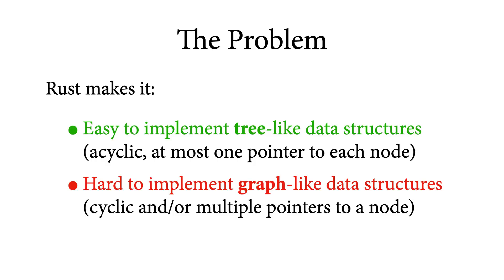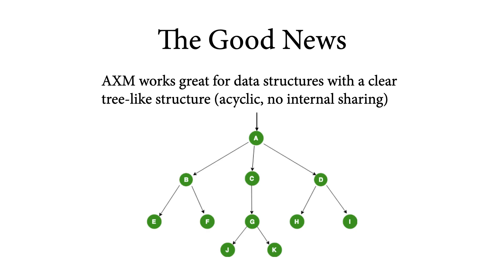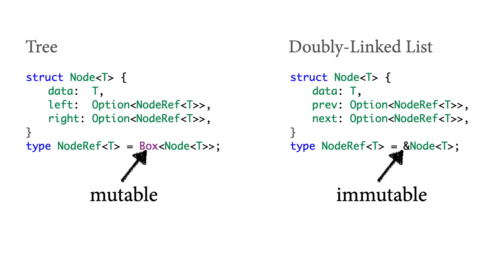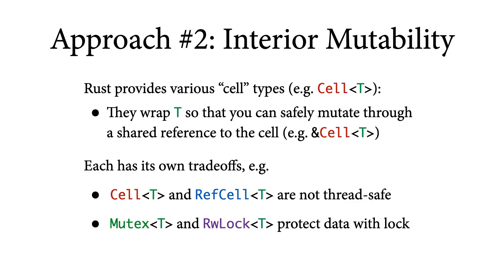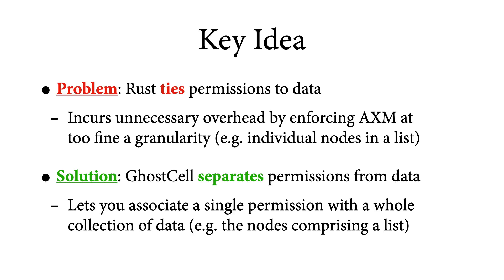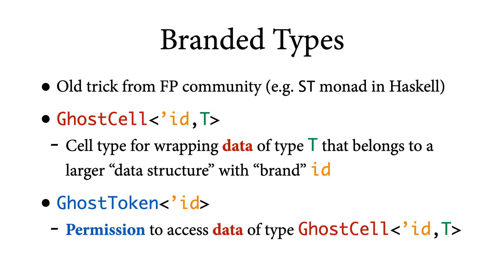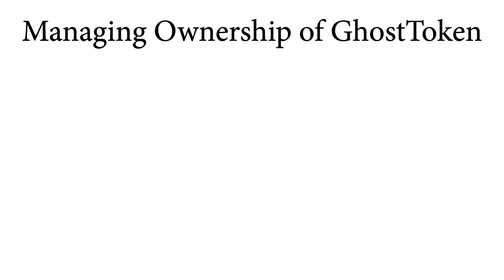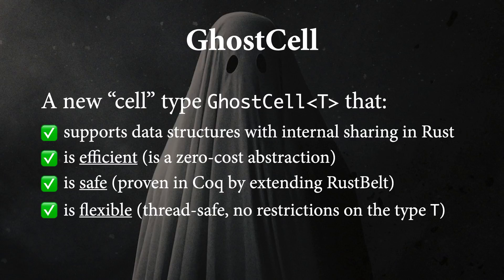GhostCell: Separating Permissions from Data in Rust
By Joshua Yanovski, Hoang-Hai Dang, Ralf Jung, Derek Dreyer